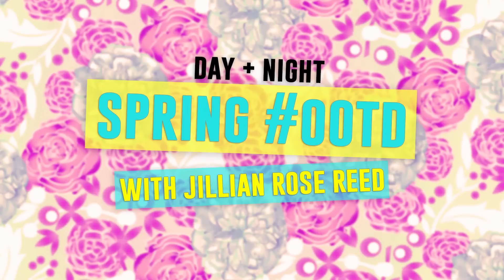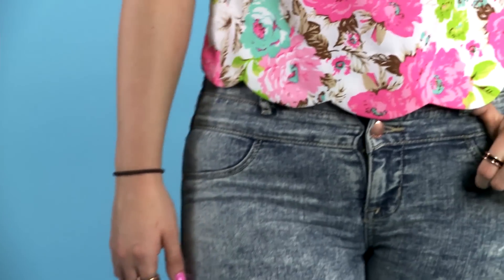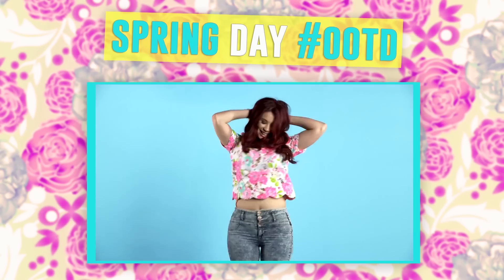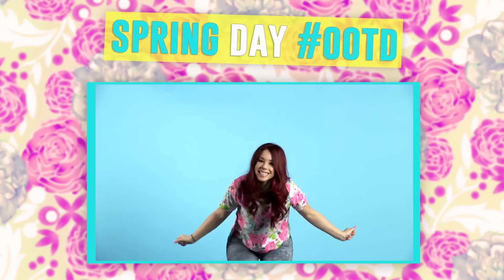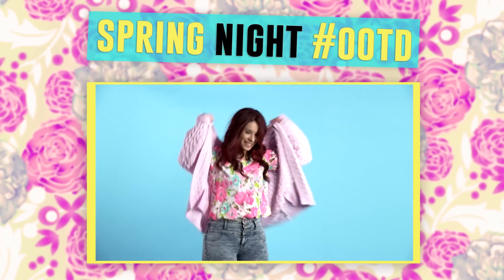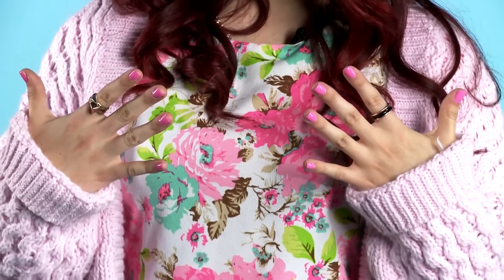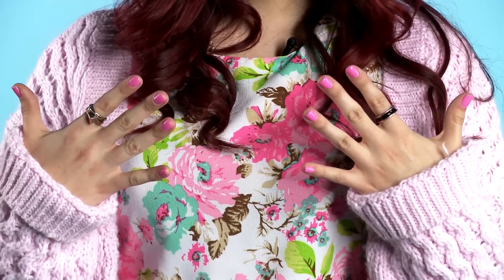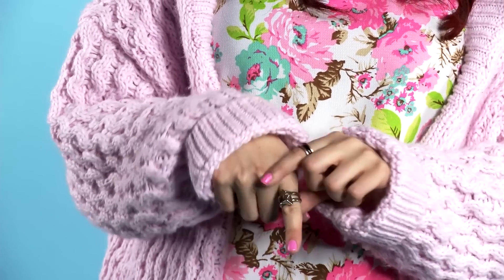OOTD: Jillian Rose Reed's Spring Day to Night Look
Awkward's Jillian Rose Reed is so ready for spring in this adorable floral outfit of the day. Watch her take this OOTD from day to night flawlessly!  Which look is your favorite - day or night? Let us know down below!

♥ SEVENTEEN SHOWS ♥